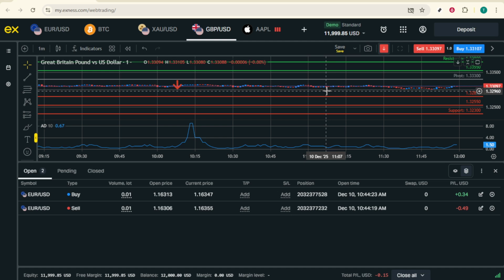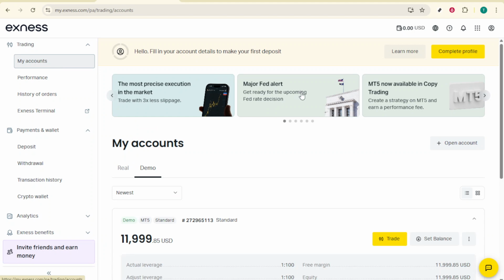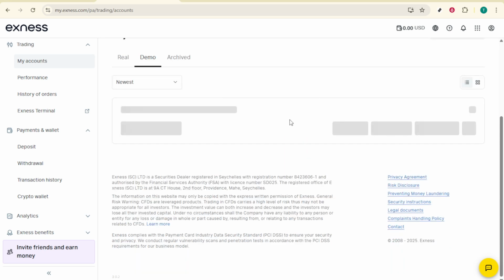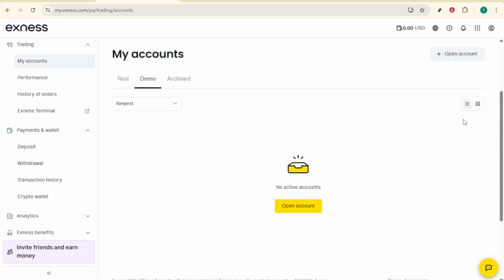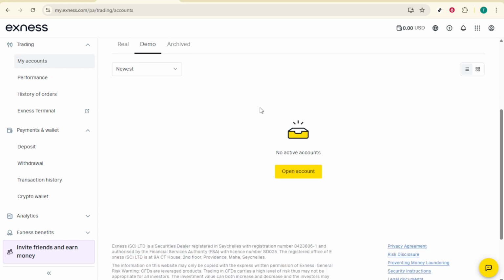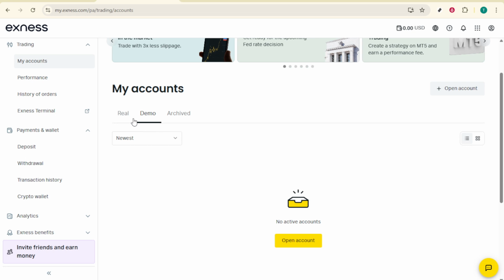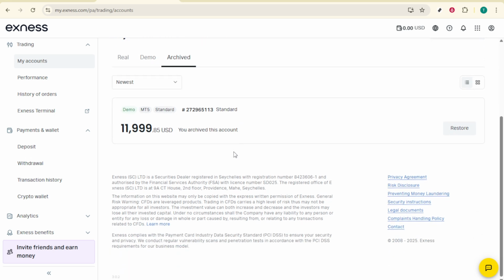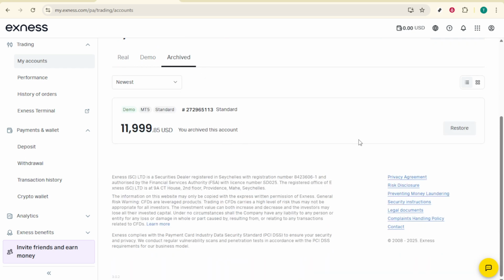Reactivate or Unarchive Your Old Exness Account [2025 Guide]